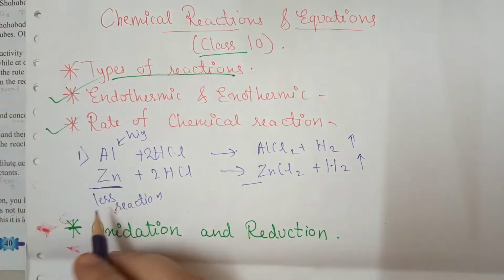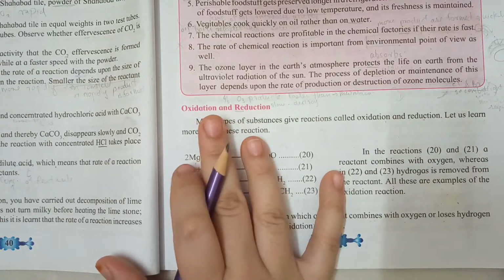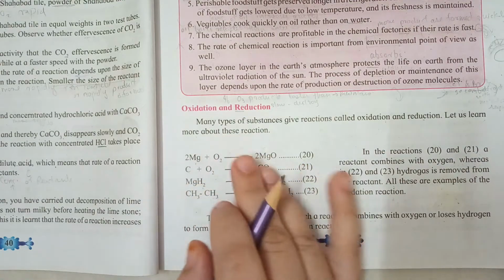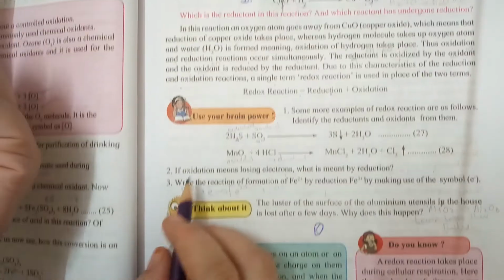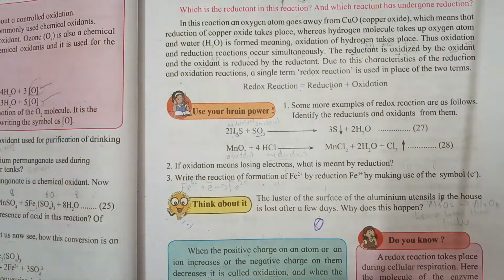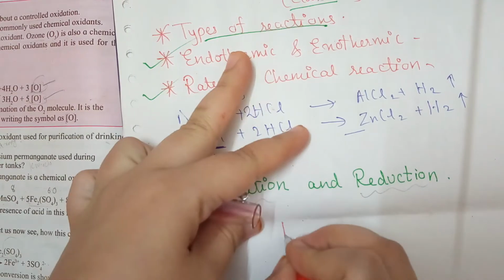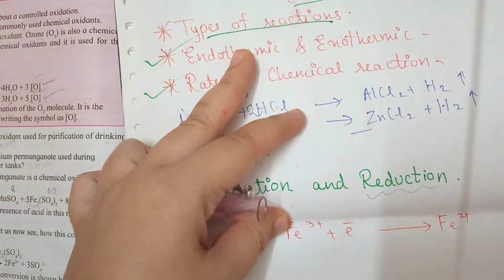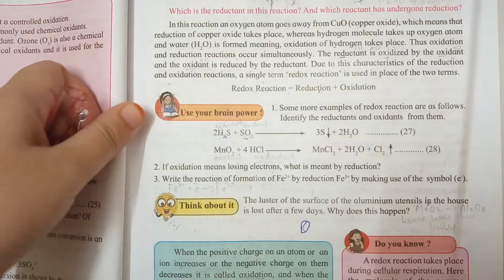What is OXIDATION AND REDUCTION reactions? Explanation with examples (Part 6) Class 10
Welcome everyone,

In this video we shall study Oxidation and Reduction chemical reactions , form lesson CHEMICAL REACTIONS AND EQUATIONS- CLASS 9.